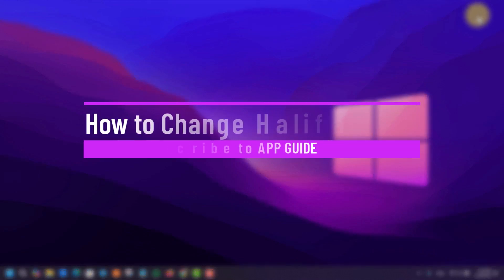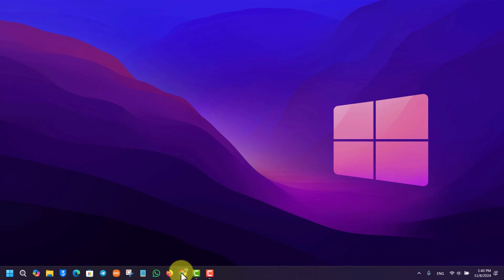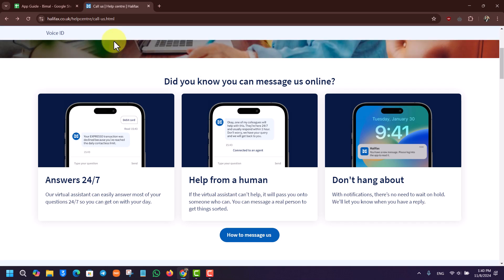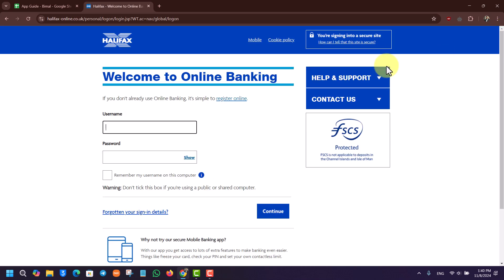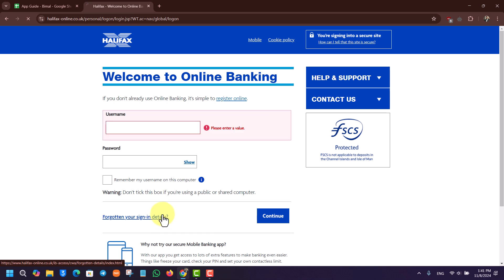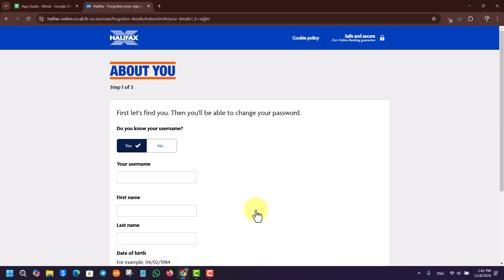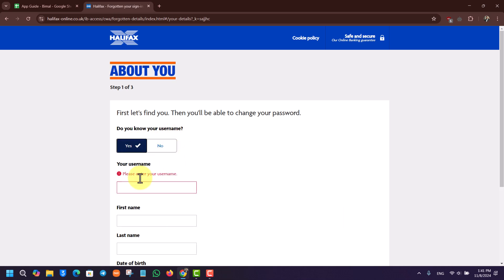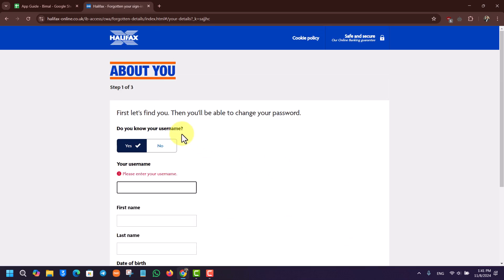How to Change Halifax Password !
In this tutorial, you’ll learn how to change your Halifax online banking password. If you've forgotten your password or simply want to update it for security, Halifax offers a straightforward way to reset it through their online banking platform.

### Steps to Change Your Halifax Password:

1. **Visit the Halifax Website**:
Open your browser and go to [halifax.co.uk] This is Halifax’s official online banking website.

2. **Go to the Sign-In Page**:
   - Click the “Sign In” button at the top right corner of the homepage.
   - If you know your username but have forgotten your password, select the “Forgotten your sign-in details?” option on the sign-in page.

3. **Choose Password Reset**:
   - After clicking “Forgotten your sign-in details,” you’ll see a prompt asking what action you’d like to take. Select the option to change or reset your password.
   - Click “Continue.”

4. **Verify Your Identity**:
   - Enter your username, first and last name, and your date of birth as registered with your Halifax account.
   - If you don’t remember your username, you may need to use your account number instead.

5. **Complete Security Verification**:
   Halifax may ask additional security questions to confirm your identity. Follow the prompts and answer the questions accurately.

6. **Reset Your Password**:
   - Once your identity is confirmed, Halifax will provide a link to create a new password.
   - Follow the link and enter your new password, ensuring it meets Halifax’s security requirements.
   - Submit the new password, and your online banking access will be updated.

These steps allow you to reset your Halifax password easily without needing to remember the old one.

### Timestamps
0:00 Introduction
0:02 Accessing Halifax Website
0:16 Going to Sign-In and Password Reset
0:28 Choosing Password Reset Option
0:42 Verifying Your Identity
1:01 Creating a New Password
1:14 Final Tips and Conclusion

This guide covers how to reset your Halifax online banking password and regain account access. Keywords like "Halifax password reset," "change Halifax banking password," and "forgotten Halifax password" ensure this guide is easy to find.